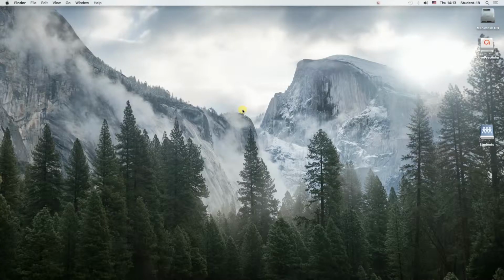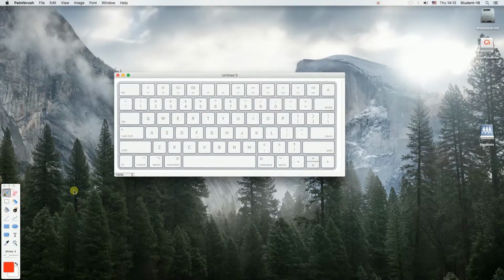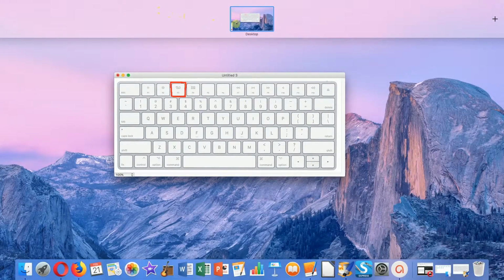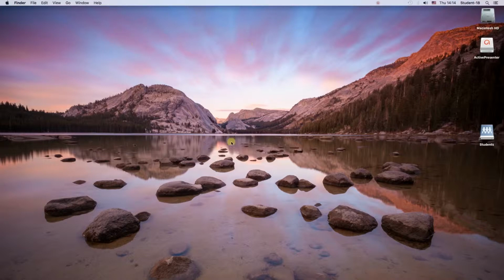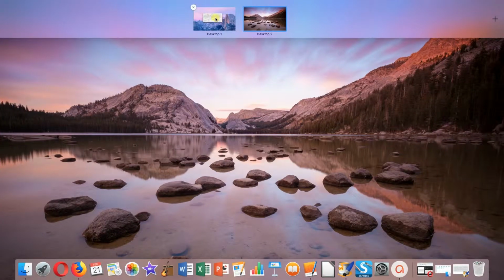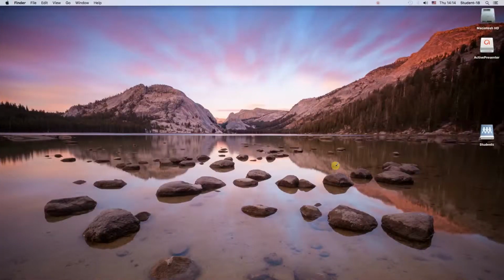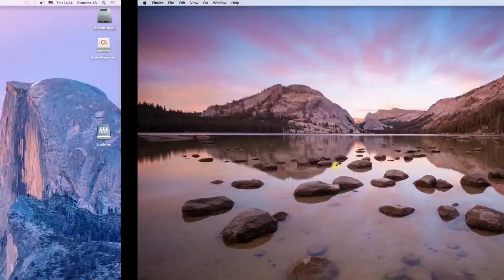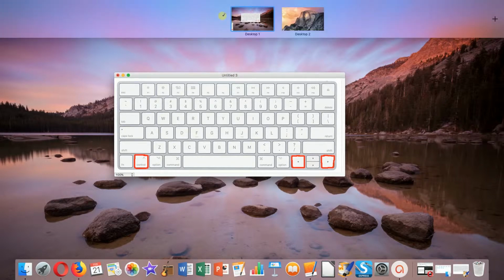How To Open A New Desktop On Mac?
Find out How To Open A New Desktop On Mac? How to get another desktop on Mac? How to switch desktops on Mac? Best Mac tutorials for beginners!